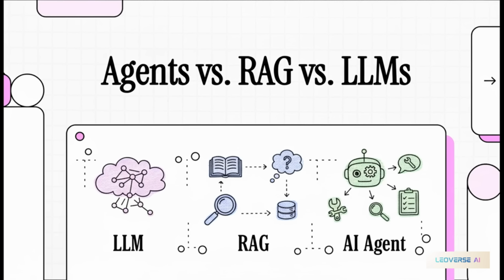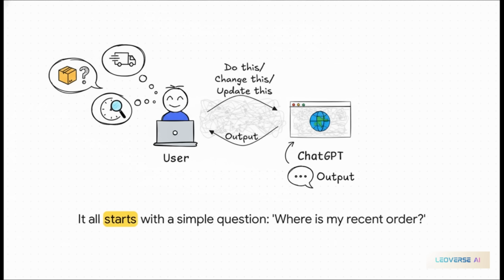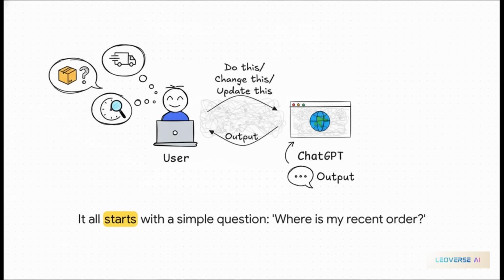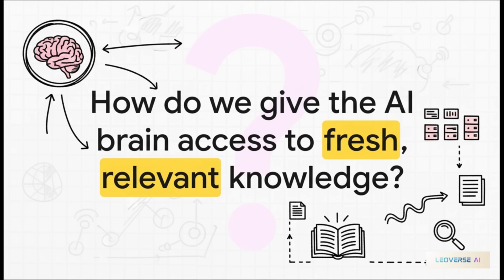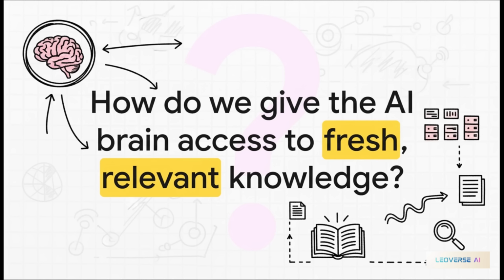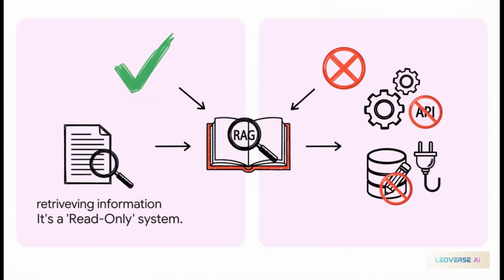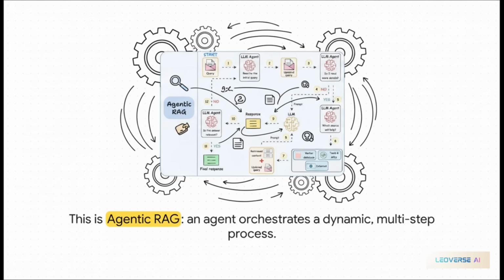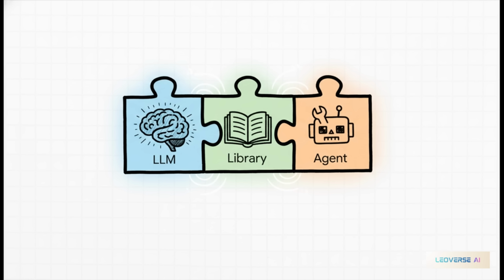Chapter 5: Agent vs LLM vs RAG Explained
What is the difference between a standard LLM, RAG, and an AI Agent? In this video, we break it all down! Using a real-world customer support scenario, we contrast a basic, static LLM against a dynamic, RAG-enabled agent architecture that can actively fetch database information and take action to solve complex problems.
Discover how adding retrieval and autonomy transforms AI!